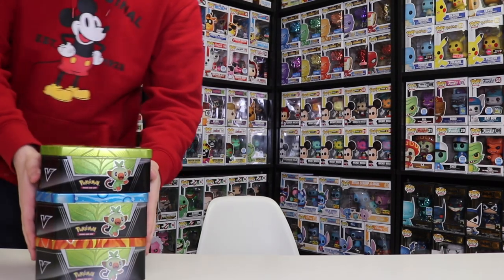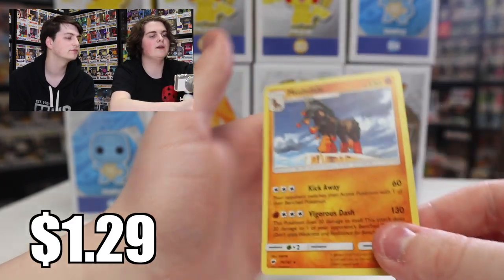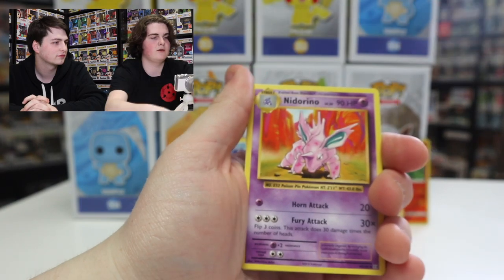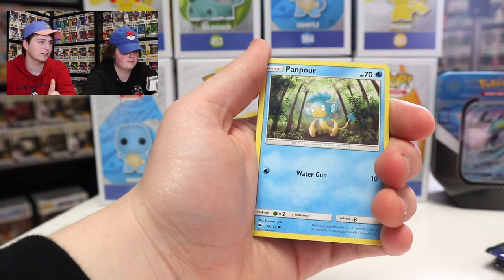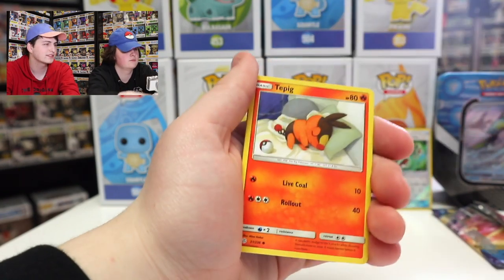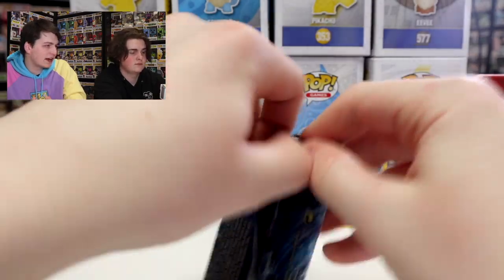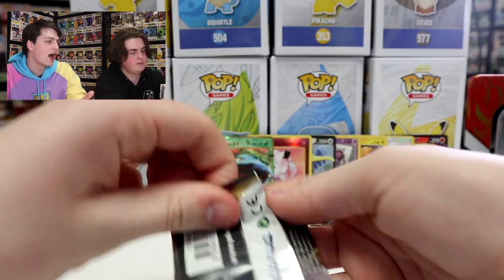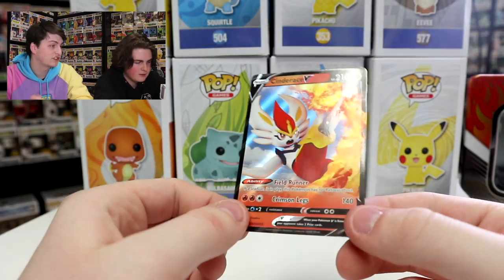*RARE* Pokémon Sword & Shield Galar Tins Opening!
Today we are recapping all three of the Pokemon Sword and Shield tins! Which one did you thing was the best?